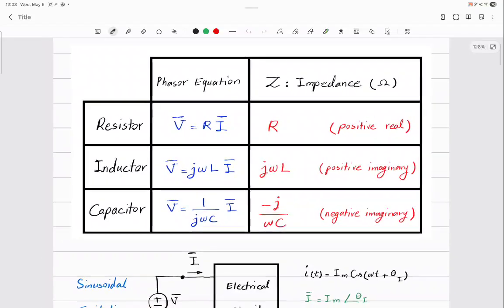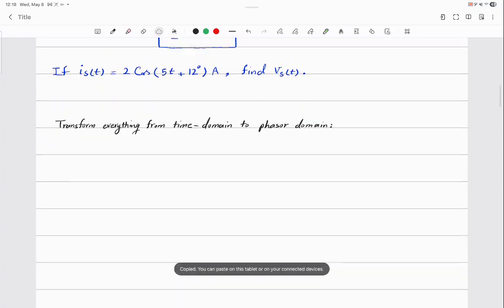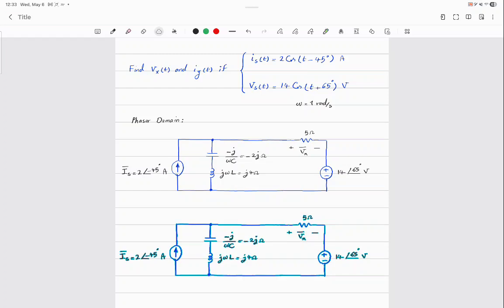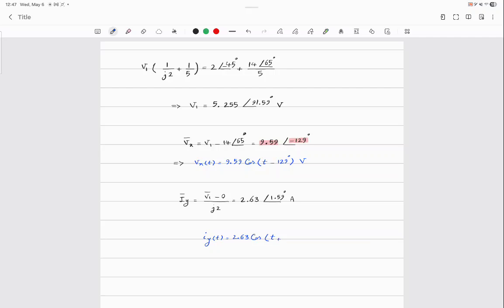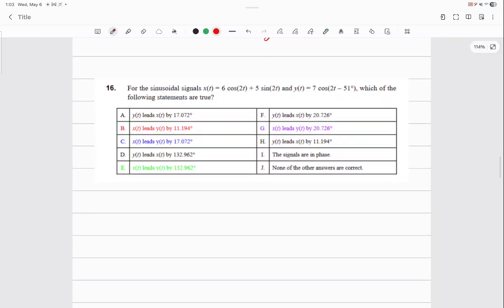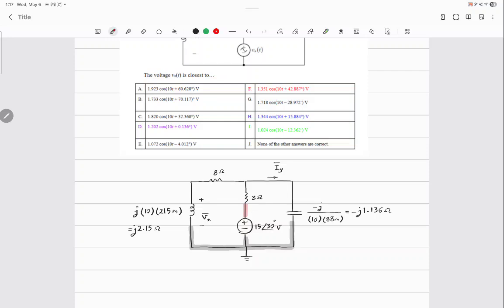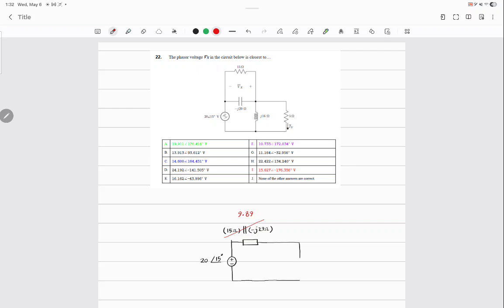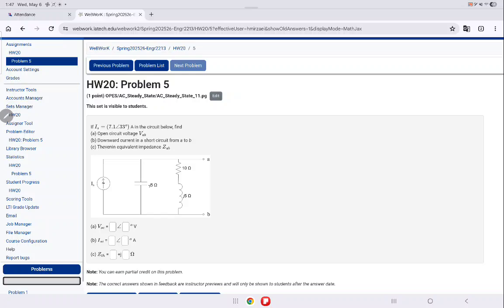ENGR2213_Electrical Engineering and Circuits I_Lecture23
Steady-State Sinusoidal Circuit Analysis II: Frequency-Domain Circuit Analysis Techniques